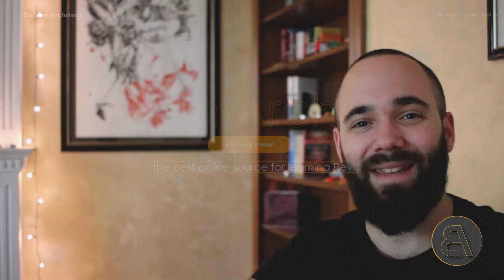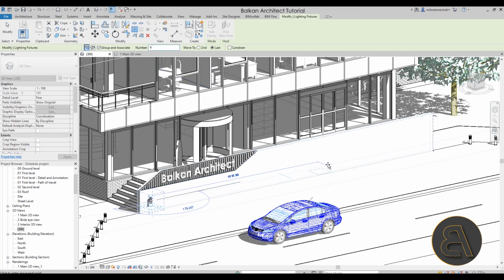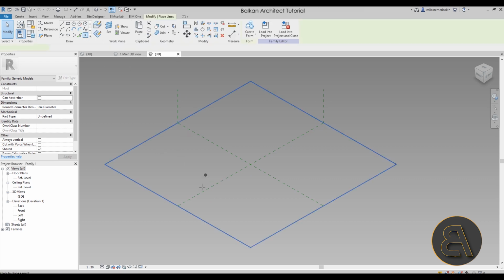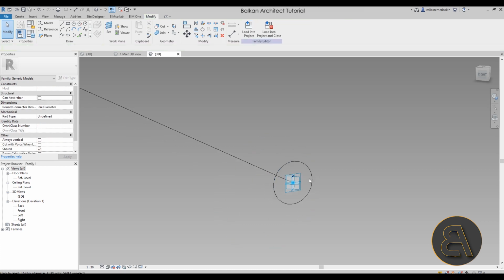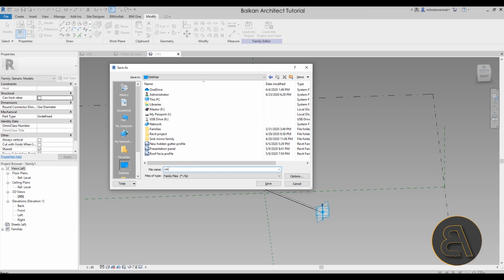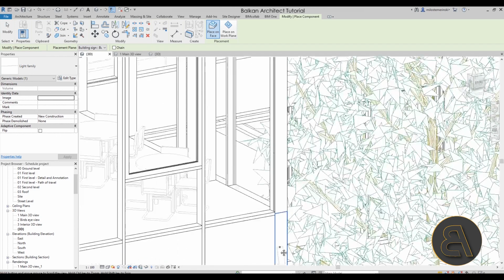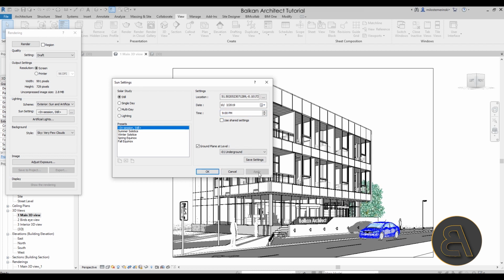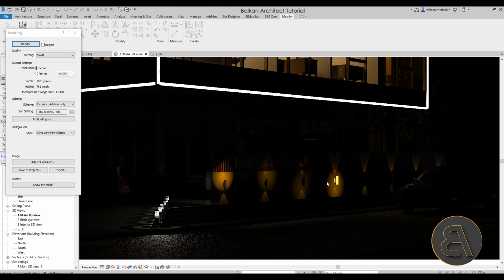Facade Lights in Revit Tutorial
Additional Tags: light, facade, lights, lighting, night, architecture, family, Structural, Beam, Column, Beam System, Light, family, family editor, street light, Revit, Architecture, House, Reference Plane, Detail Line, Floor,, BIM, Building Information Modeling. Building, Roof, Roof by element, Roof by extrusion, How to model a roof in revit, Revit City, Revit 2018, Revit Turorials, Revit 2017, Revit Autodesk, Revit Architecture 2017, Revit Array, Render, AutoCAD, How to model in Revit, learn Revit, Revit Biginner tutorial, Revit tutorial for Beginner, Revit MEP, Revit Structure